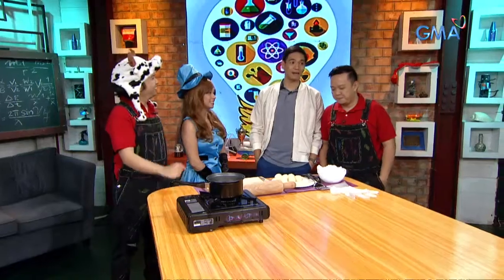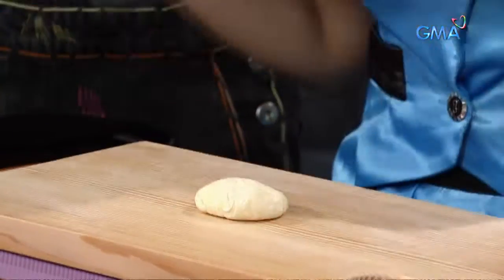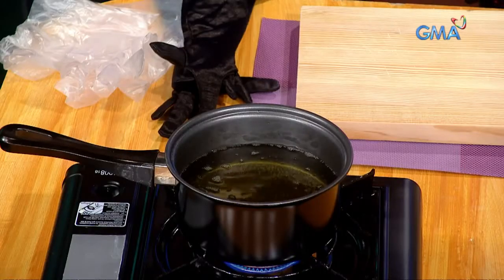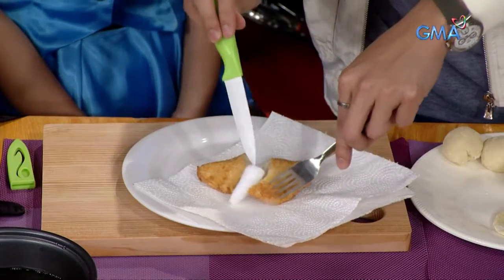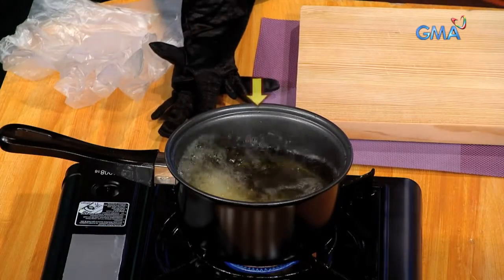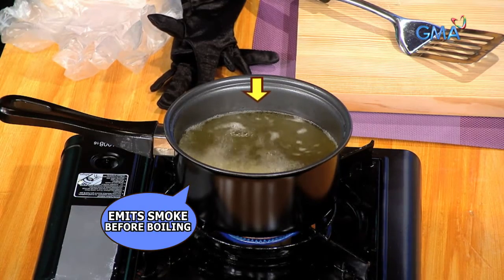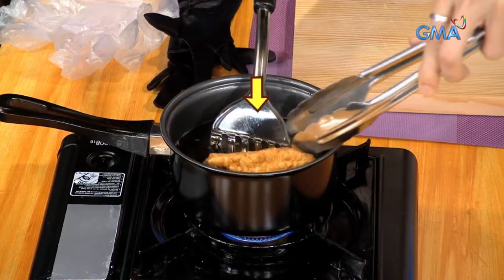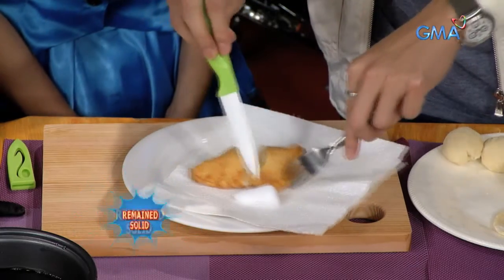iBilib: How cold is dry ice?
Aired (February 3, 2019): In this experiment, Chris Tiu, James, Roadfill, and guest iBiliber Pauline Mendoza will find out if dry ice will melt if it's deep-fried inside a dough!

Watch episodes of 'iBilib', Sunday mornings on GMA Network, hosted by Chris Tiu with Moymoy Palaboy with celebrity guests Pauline Mendoza, Angelica Ulip, Jacob Briz, and Leanne Bautista.